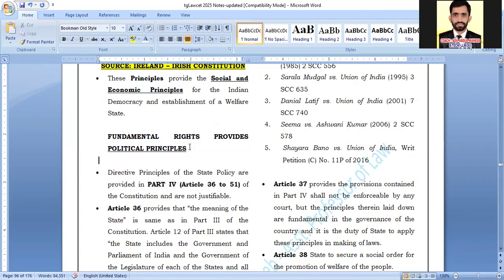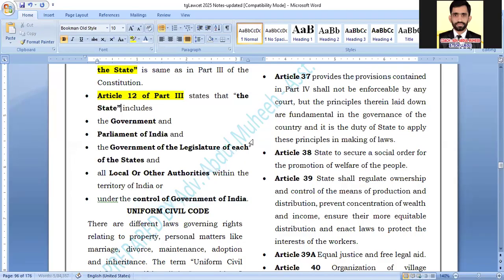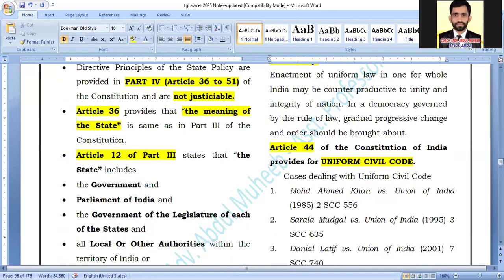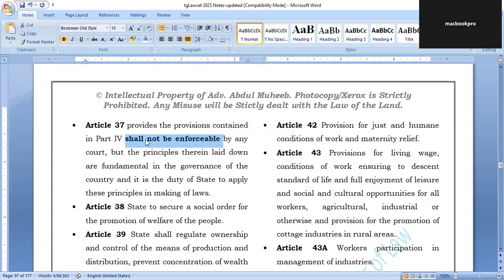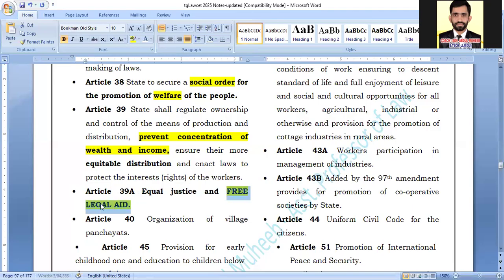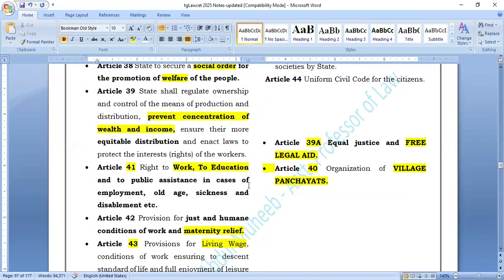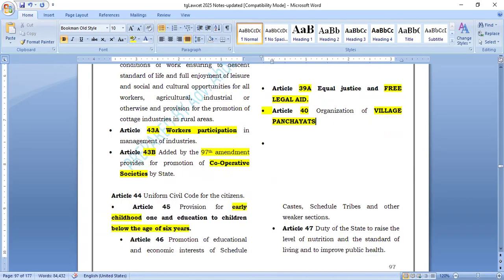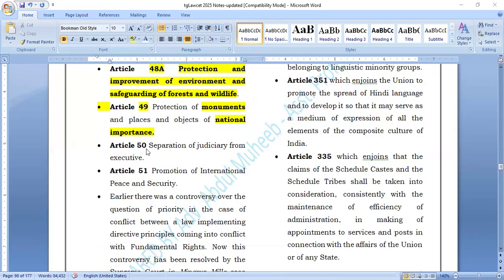27 5 2025